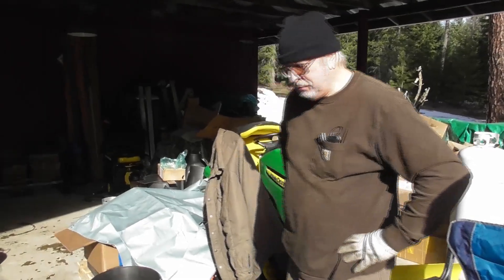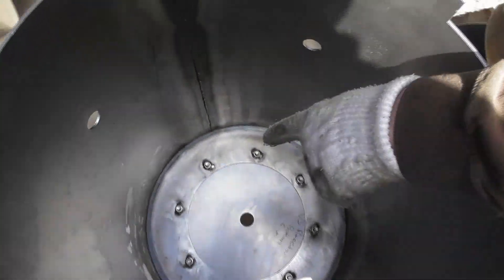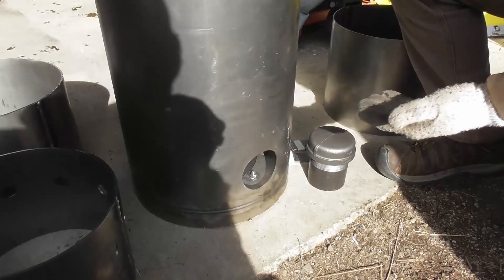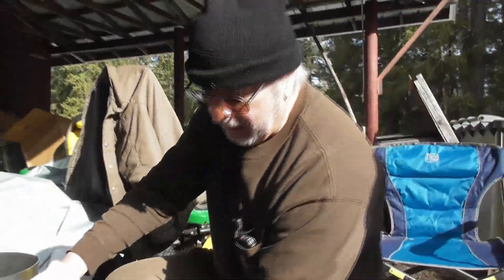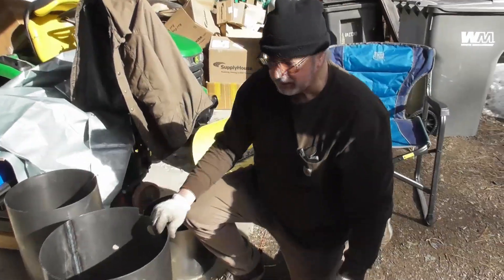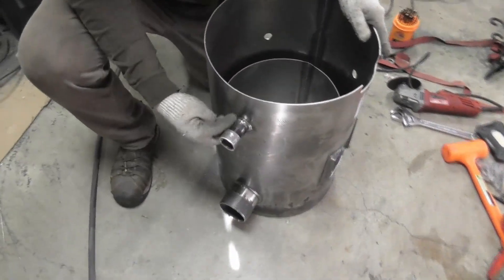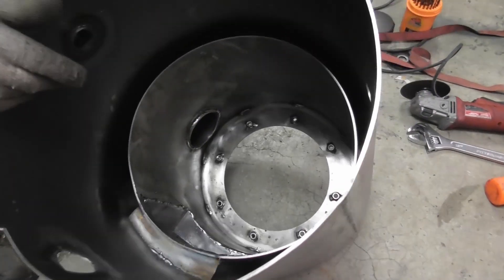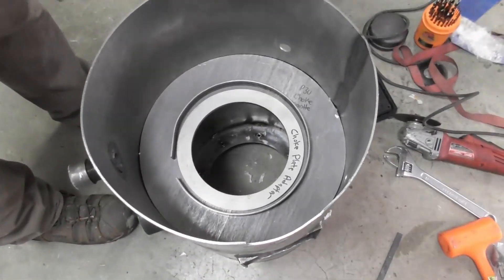Wood Gasifier Builder Training: Reactor Part 1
This video in our wood gasifier builder's training series is the first part of a reactor assembly build.  The reactor is the most complex and important sub-assembly of your build.  Take your time to make sure this assembly is done right.  The next videos will go through the next steps of completing the reactor assembly.